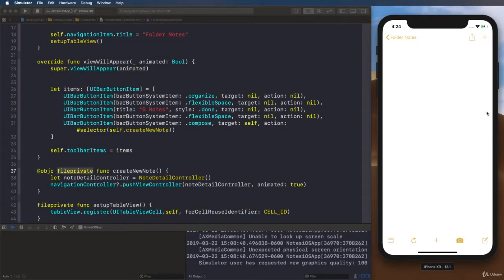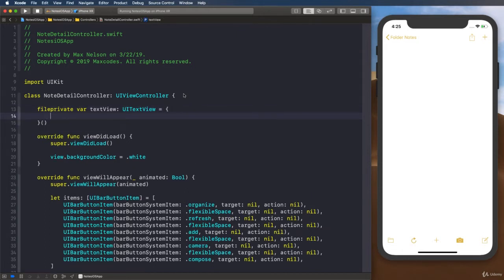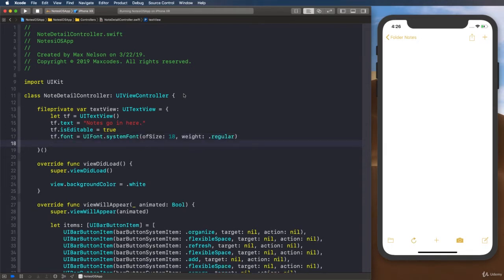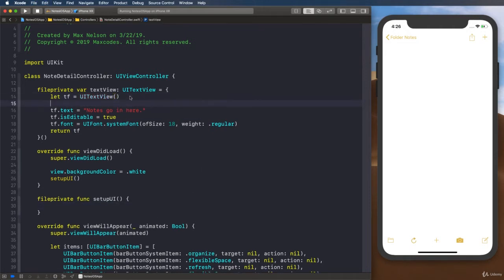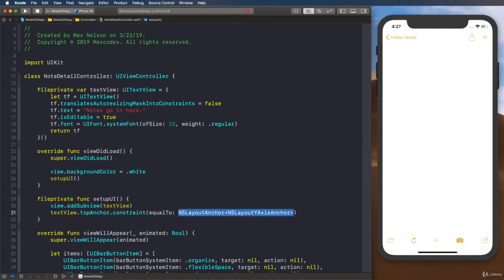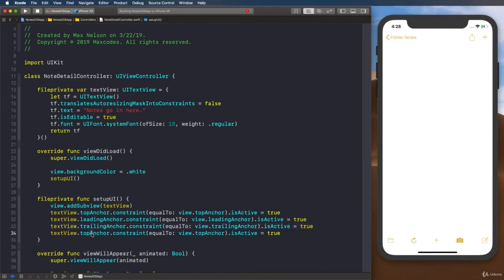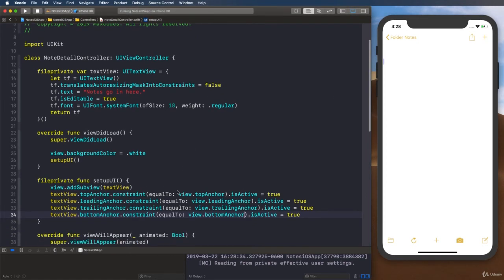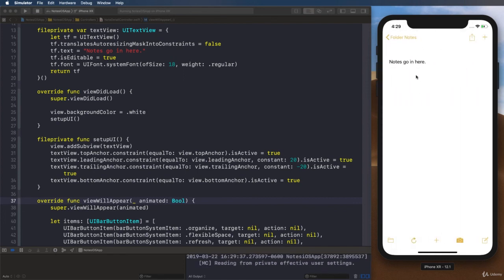2 Add a TextView & constrain with programmatic auto layout